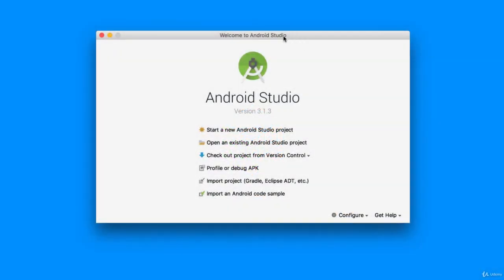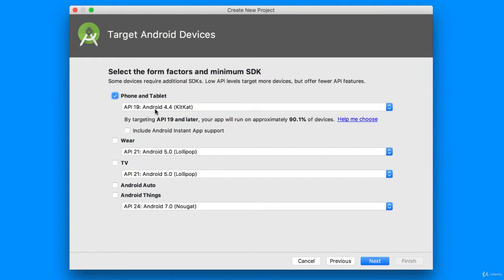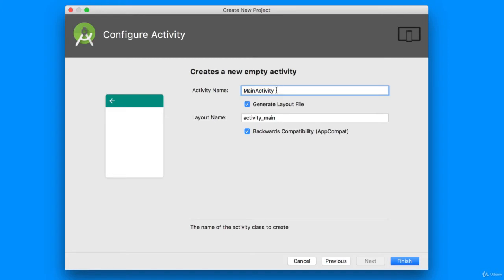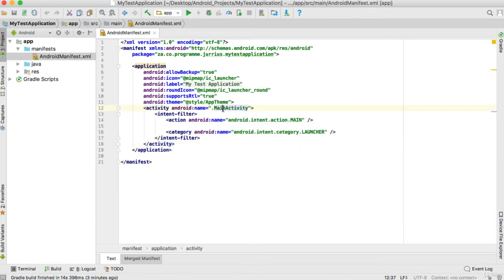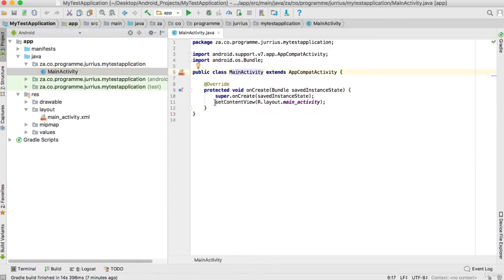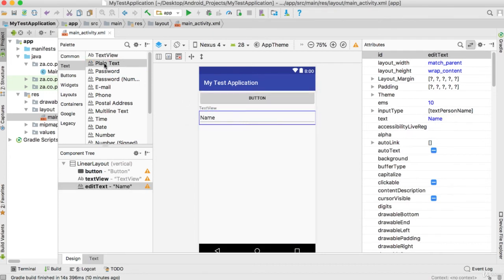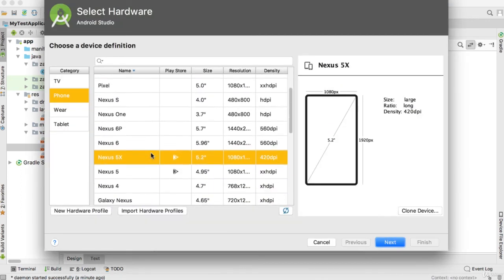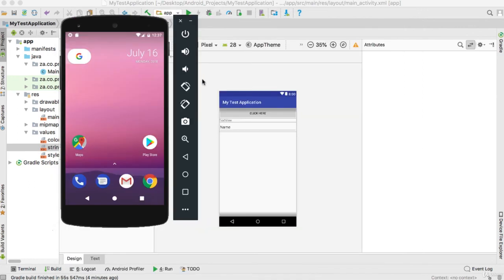27 Introduction to Android Studio | Learn Android Application Development